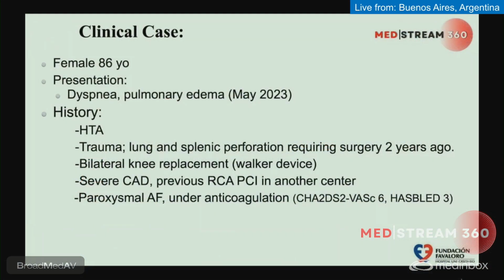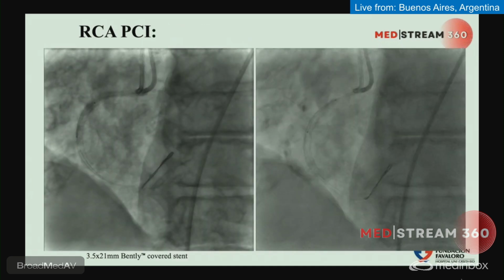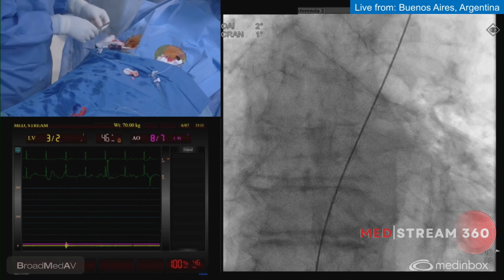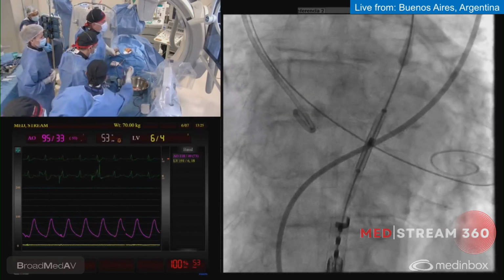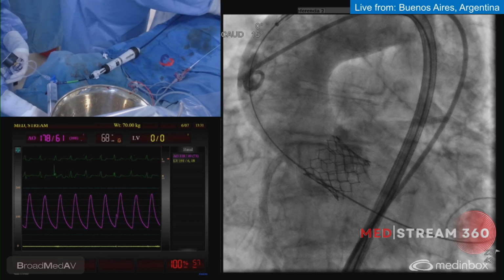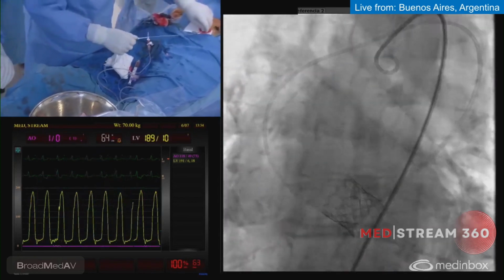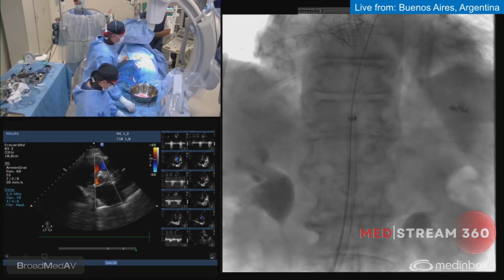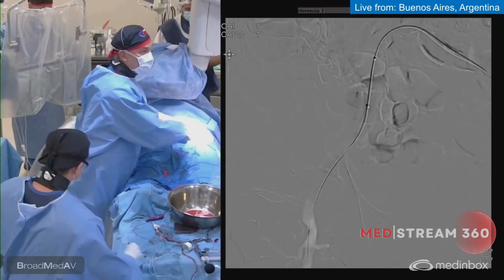TAVI with BE THV